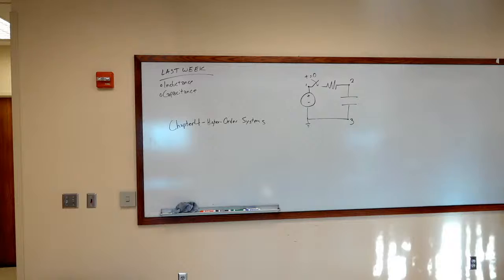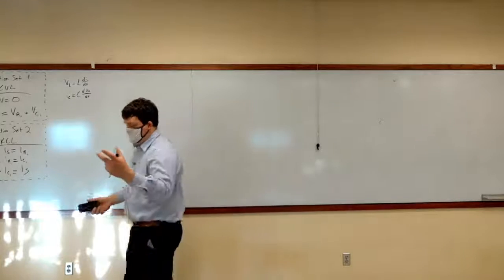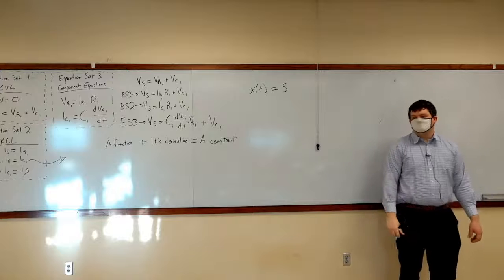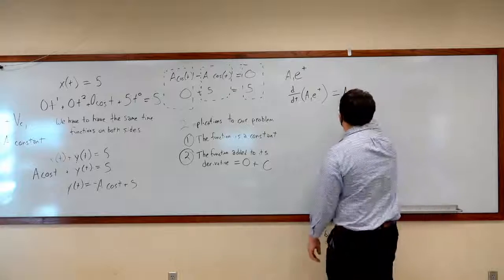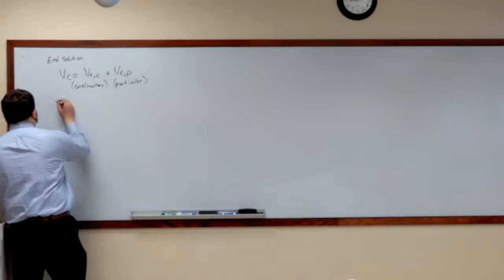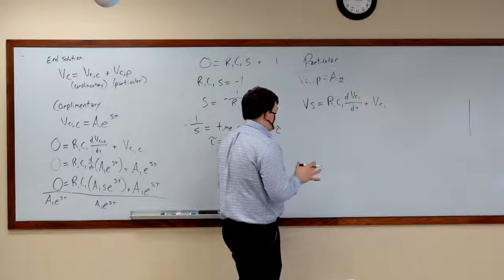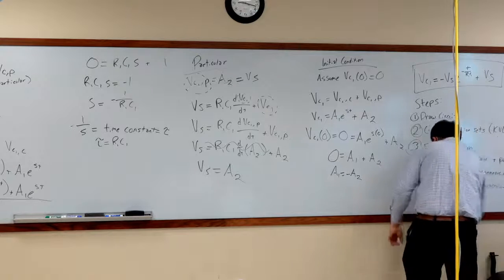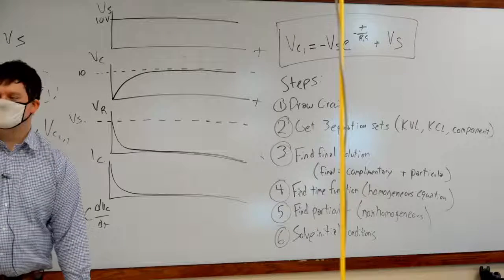EGR 325 - Lecture 23 - RC Systems 1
We derive the solution methodology for an RC circuit system.